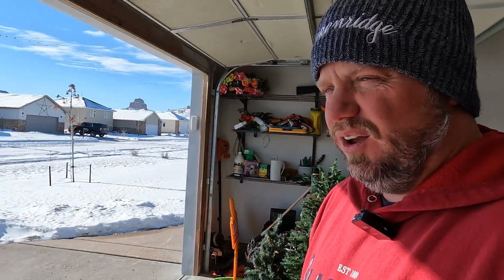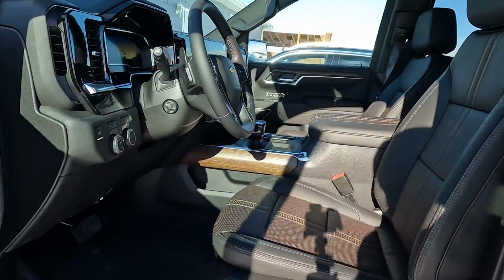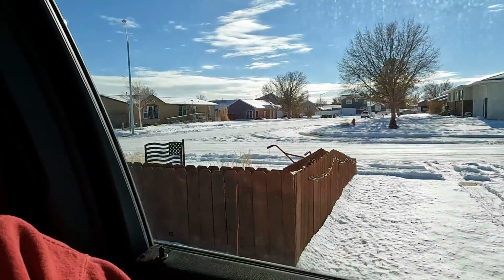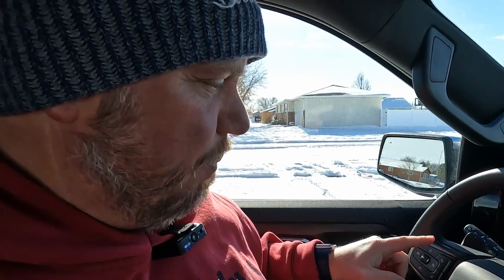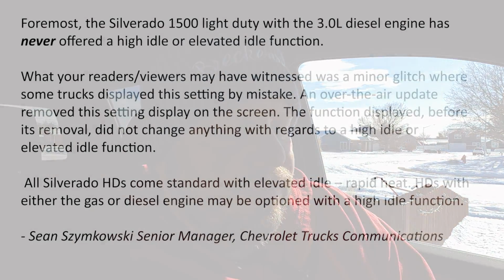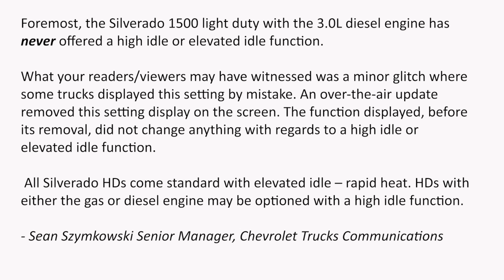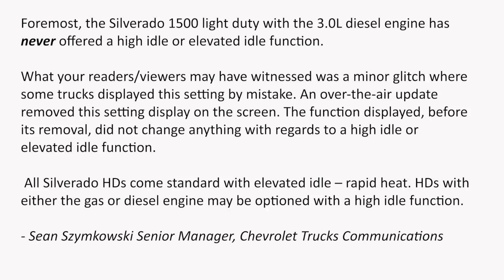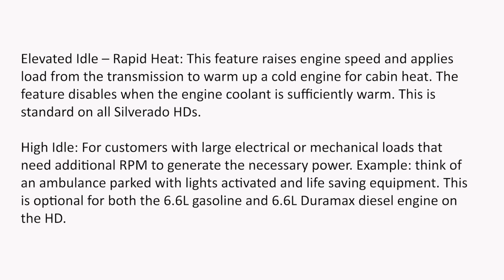The Truth! 2023 Chevy Silverado 1500 3.0L Duramax High Idle Explained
Do you know about the 2023 Chevy Silverado 1500 3.0L Duramax high idle? Bet you don't know the truth! In this video, Publisher Tim Esterdahl shares the official GM details on this topic.